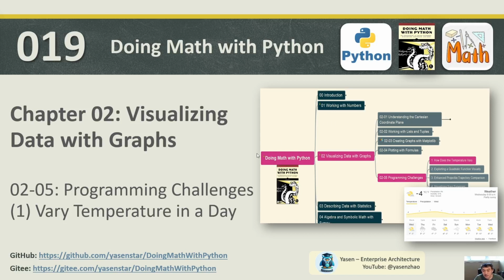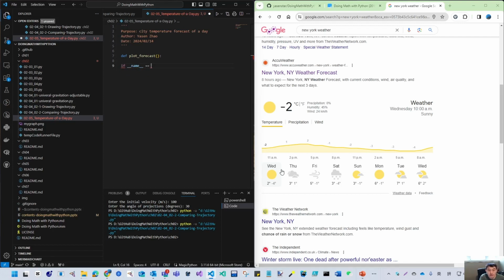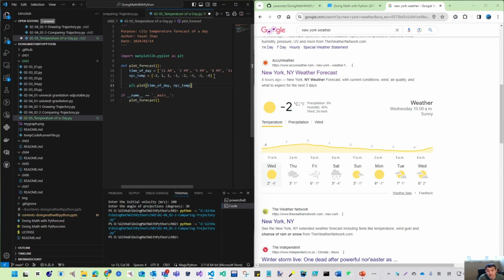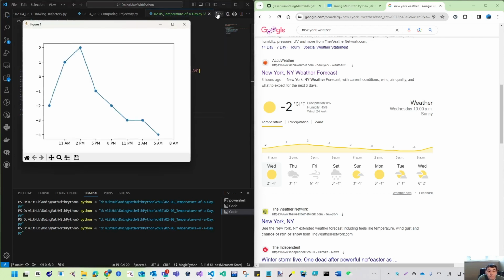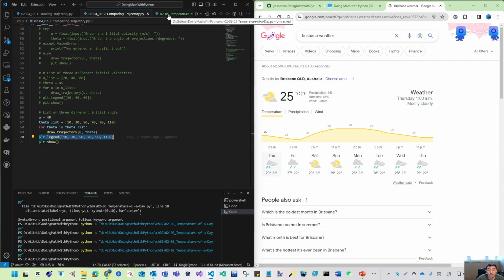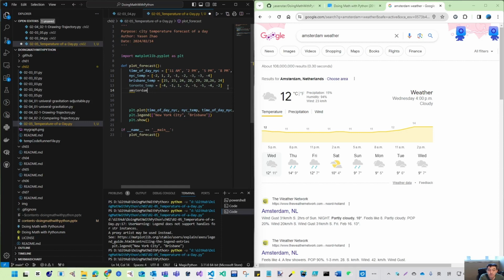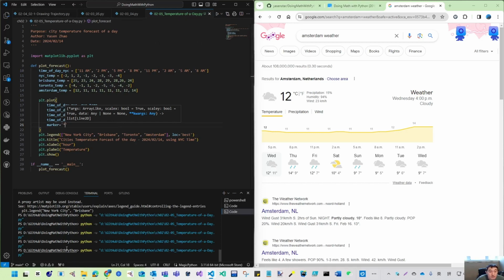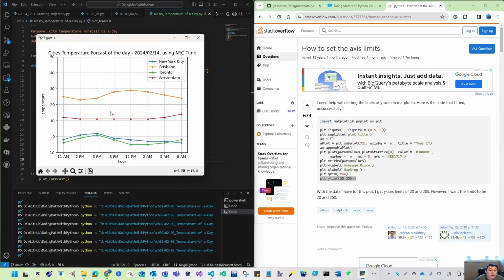Math with Python 019 - 02-05(1) Temperature Forecast 气温预测